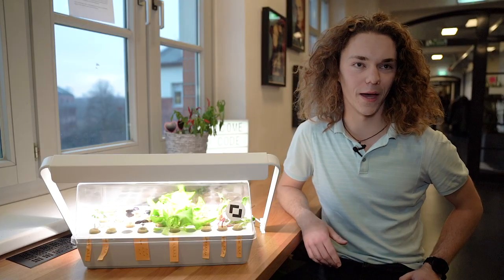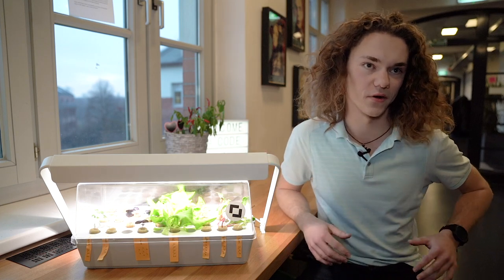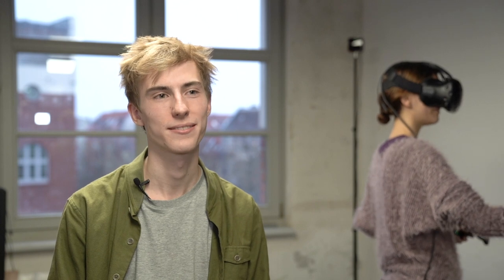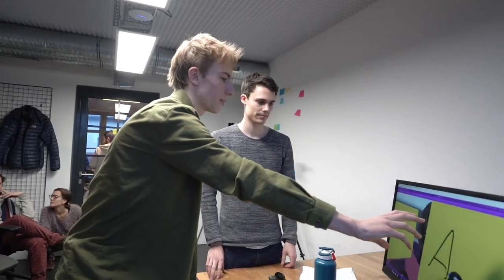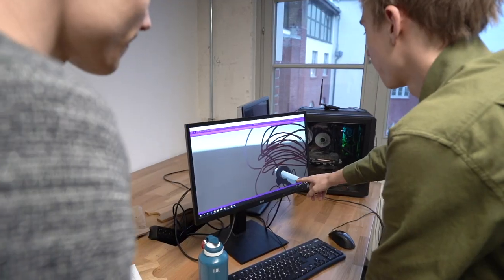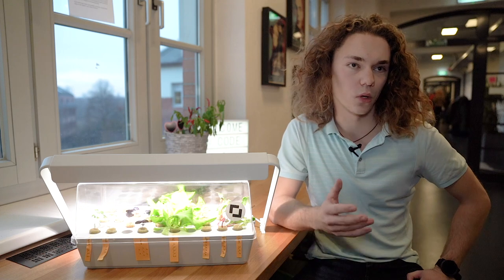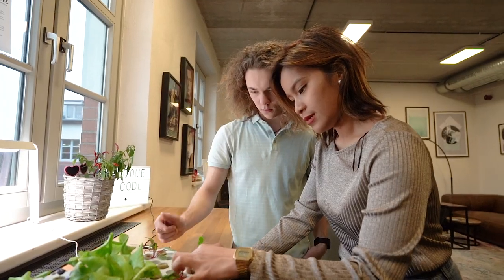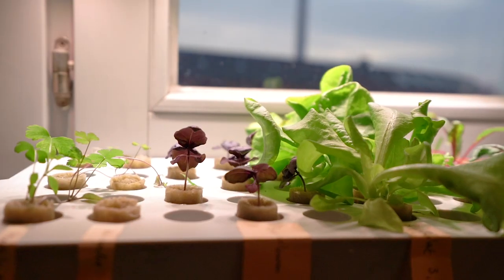CODE Projects 2019 - Part 1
Real-world projects are an integral part of CODE’s learning concept. The video gives a small insight into some of our projects from the last project phase.

The Projects:
- "Artify" uses an algorithm that reproduces the music you listen to on Spotify in an artistic and visual way
- "Art(e)Motion" is an immersive installation for users to interact with
- "Urban Farm" want to produce fresh and healthy greens on campus
- "AnyVR" wants to create a virtual reality experience that unifies remote working teams